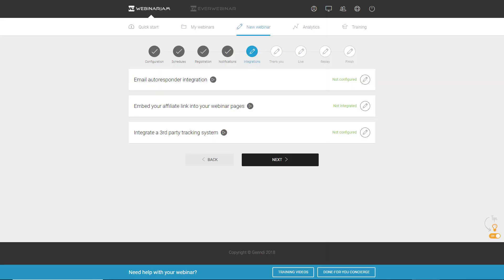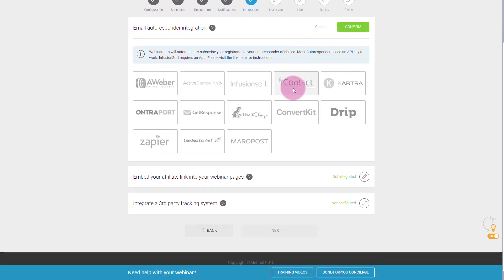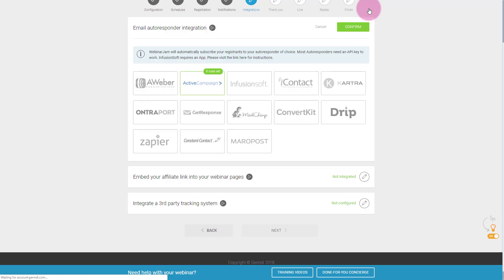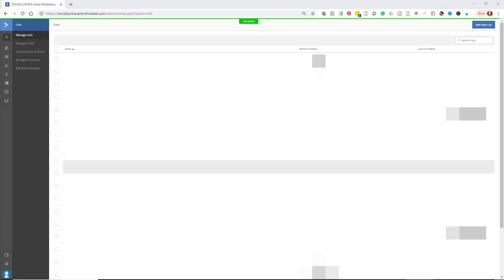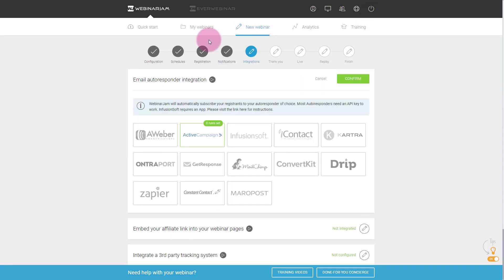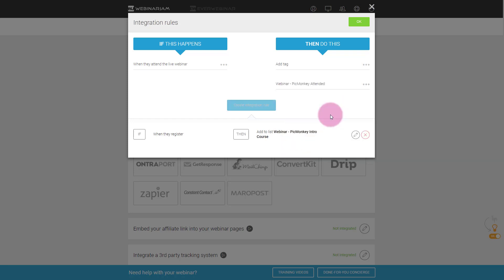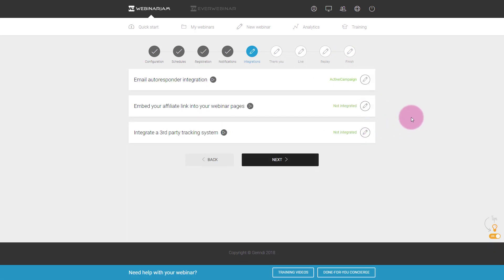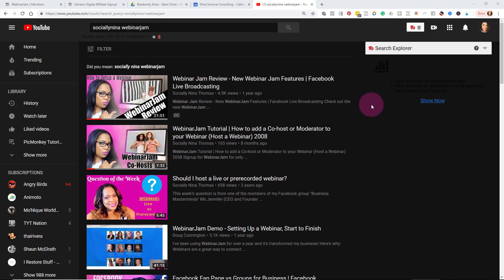Active Campaign Autoresponder | Integrate WebinarJam with Active Campaign | ActiveCampaign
Webinars are a great way to build your mailing list.  But you DO NOT want to manually transfer email addresses between your Webinar signup software and your email autoresponder.

WebinarJam - one of the top Webinar platforms - allows you to integrate directly into your ActiveCampaign email autoresponder.

In this video, I'll take you step-by-step  through the setup process of integrating your WebinarJam platform with your AciveCampaign platform.

After setting up your integration, you're good to go. All of your email signups will automatically be added to your autoresponder.

BONUS: I also walk you through how to setup ActiveCampaign tags for those that stay through the entire webinar and additional tags to track your attendees.

Do you have any upoming webinars?
Post the TITLE below.